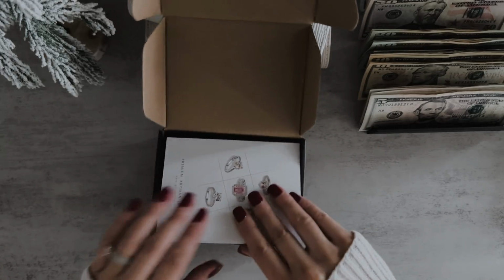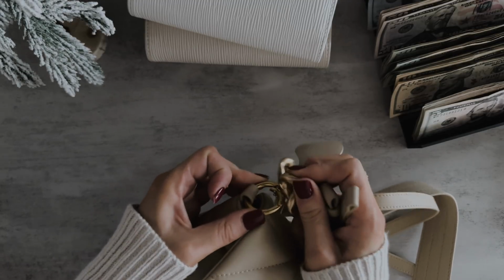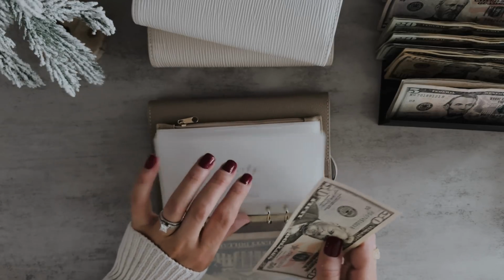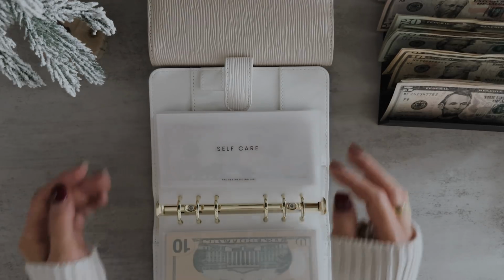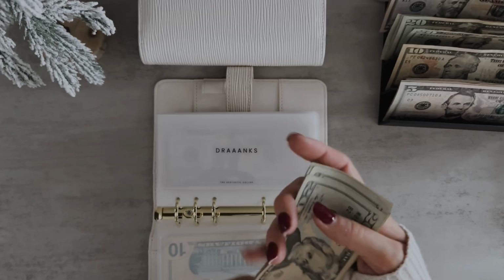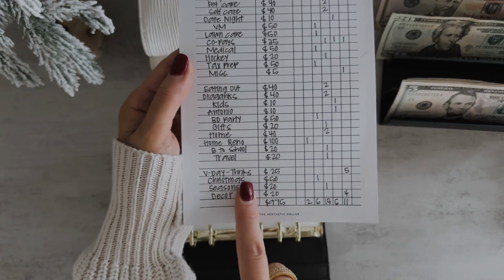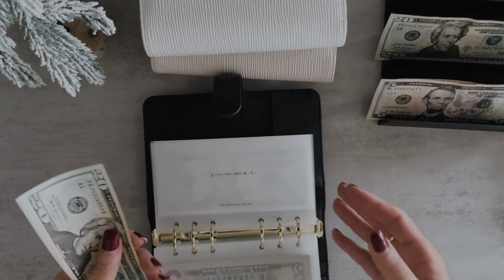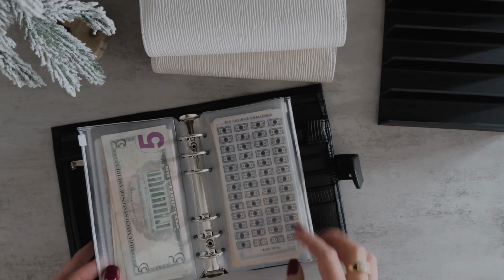Cash Stuffing | $975 | Vlogmas No. 5 | Jeulia Jewelry Unboxing | Dave Ramsey Inspired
Welcome to Vlogmas Day Five!

In this video, I will be cash stuffing my and my husband’s sinking funds for the third week of December! Grab a blanket and your favorite drink and get cozy 🖤

Jeulia Christmas
🎅🏼 ☕️ Warm this Christmas with Jeulia Jewelry